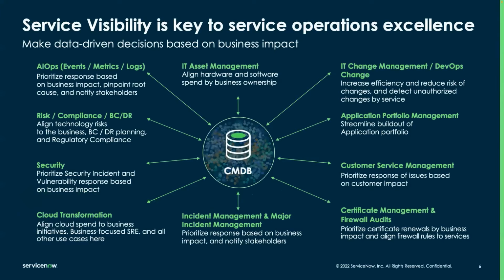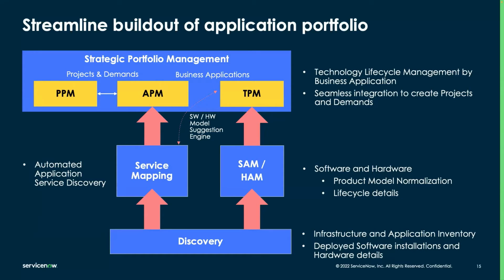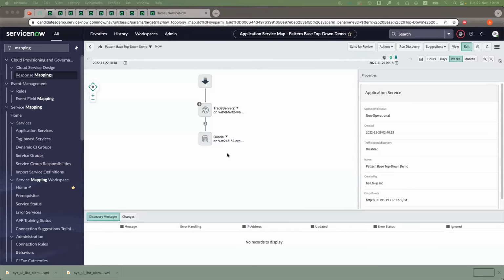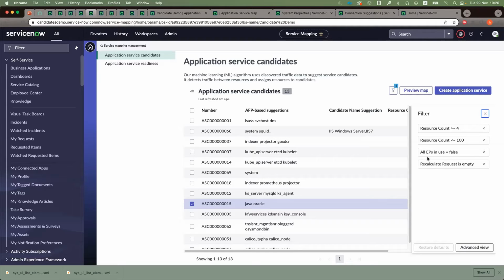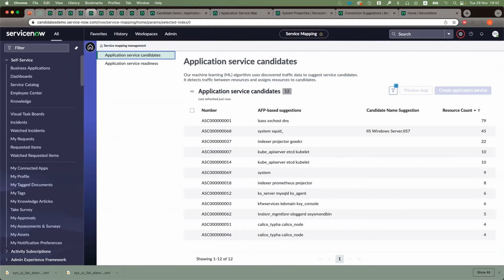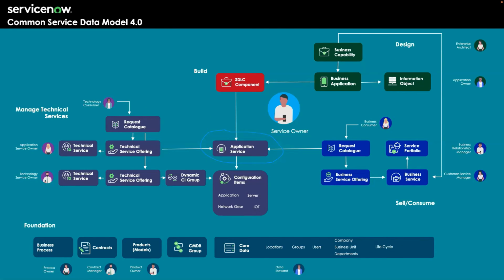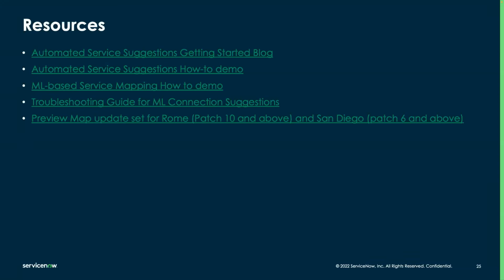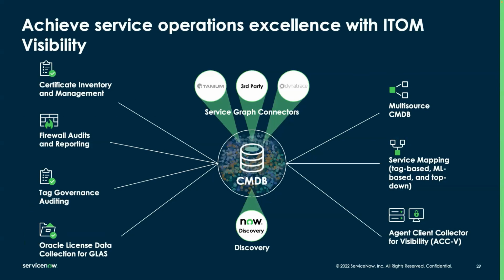ITOM Visibility and Governance: How to map services quickly with Automated Service Suggestions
Welcome to part six of the ITOM Visibility and Governance webinar series! We are hosting ITOM Visibility and Governance focused webinars on the third Tuesday of every month at noon Eastern. Please find the November agenda below and click the “Register Now” button to register.

Topic: How to map services quickly with Automated Service Suggestions

Presenters:
- Hail Tal, Senior Principal Product Manager, ITOM, ServiceNow
- Sree Subramaniam, Senior Director Product Management, ITOM, ServiceNow
- Steve Emerson, Senior Principal Outbound Product Manager, ITOM, ServiceNow

Agenda:
- Service Mapping use cases
- How to setup and use ML-based Service Mapping
- How to setup and use Automated Service Suggestions